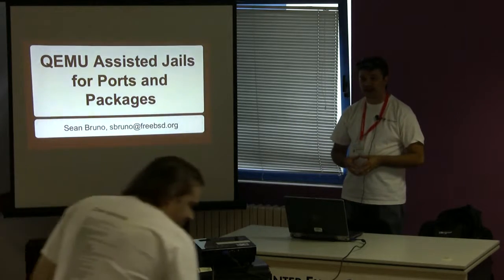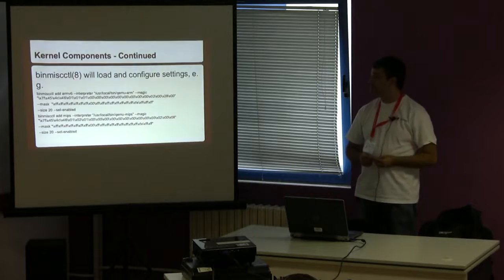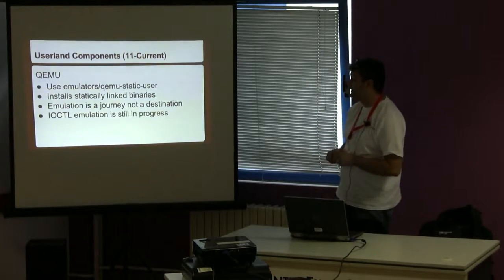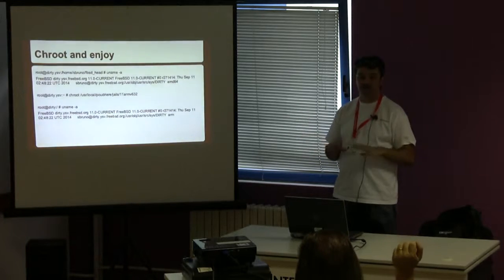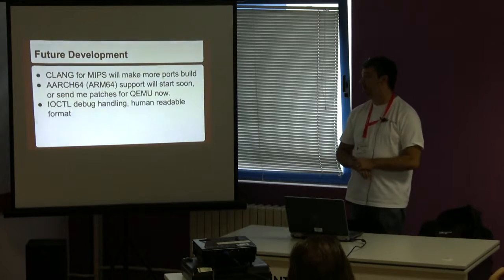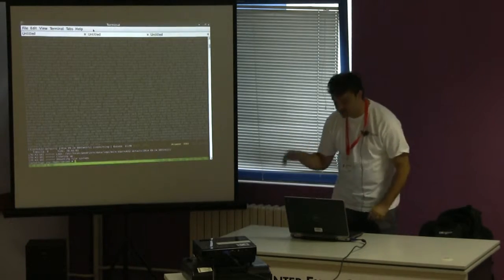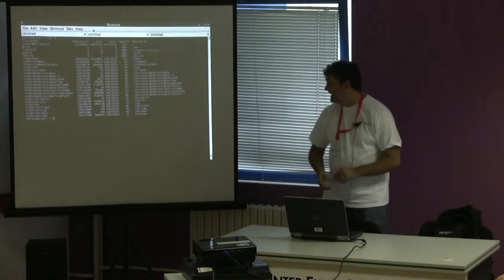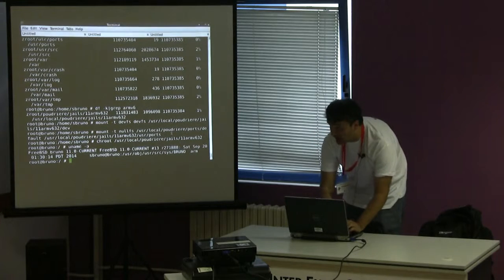QEMU user mode on FreeBSD by Sean Bruno